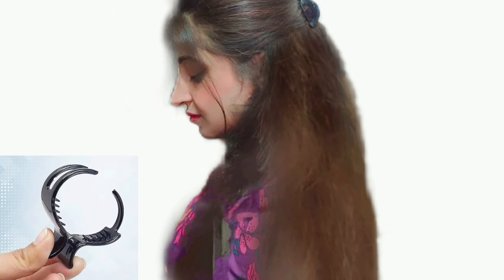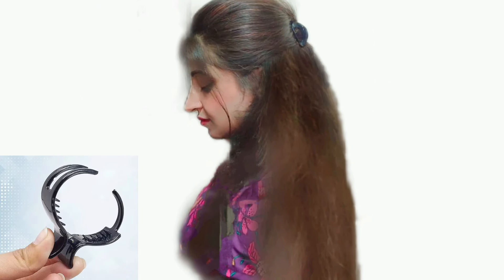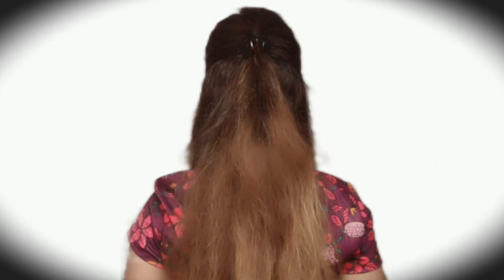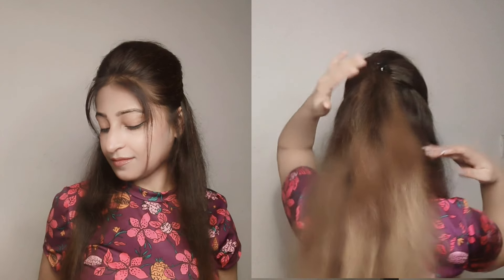क्लचर लगाने का सही तरीका Right Way to Clutch Your Hair | How to half Clutch Hair, Clutcher Hairstyle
Hello Friends